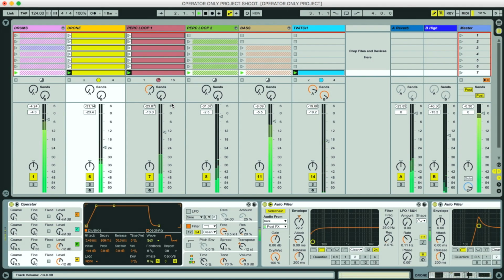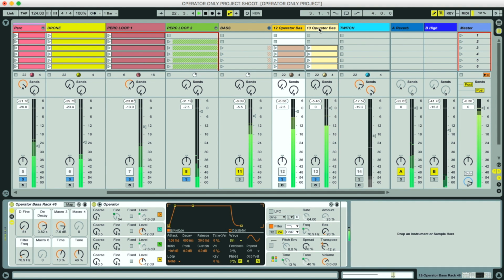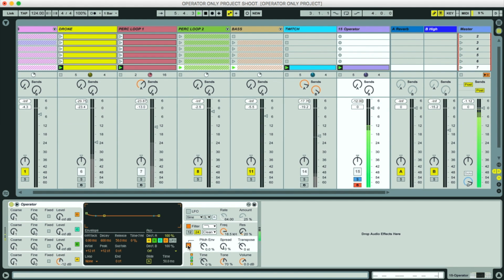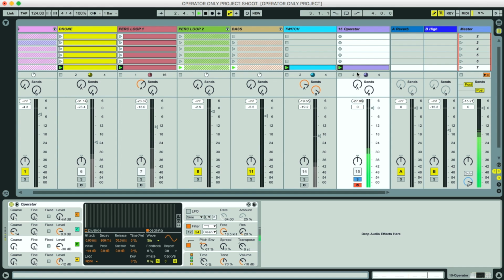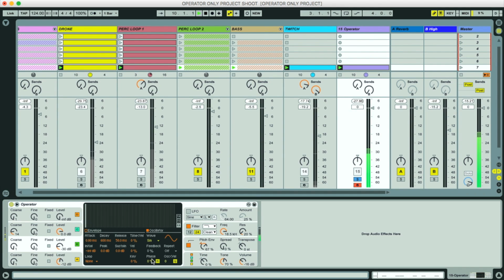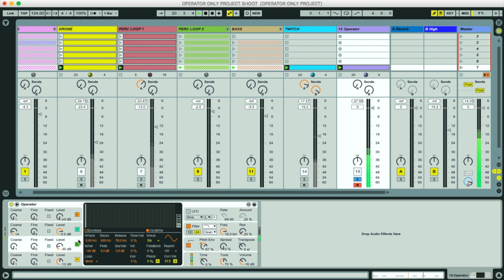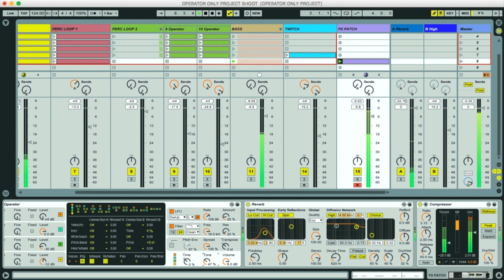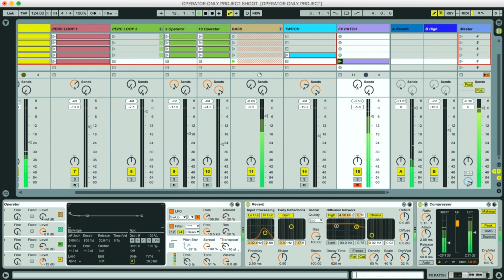Operator Only Ableton Project - Xmas Giveaway